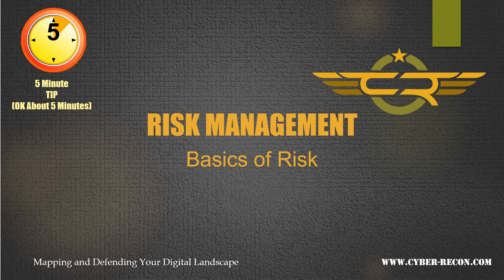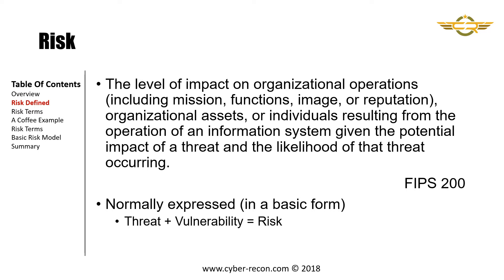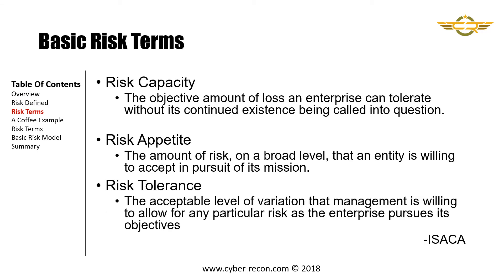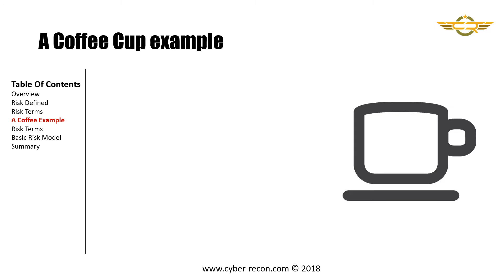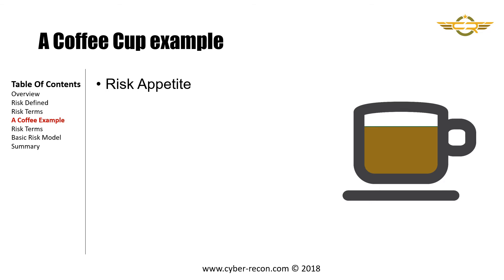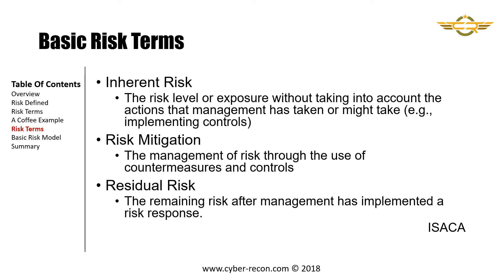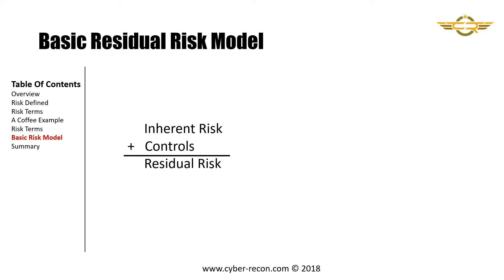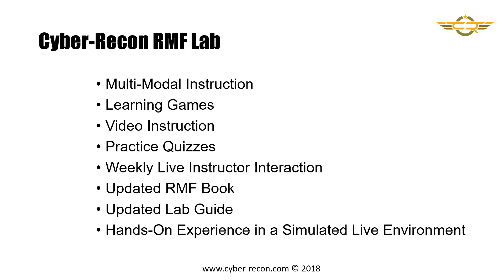Risk Management - The basics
This 5-minute video (ok really it is like 6 minutes) talks about the basic risk management terms and the basic residual risk formula.  It covers the basics of residual risk, inherent risk, risk mitigations including controls as well as organizational risk capacity, risk tolerance, and risk appetite.